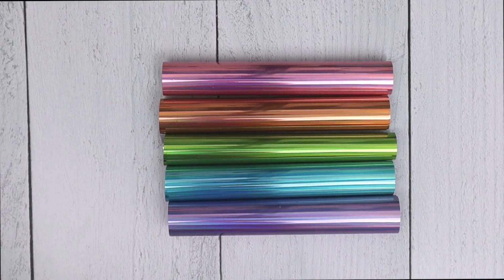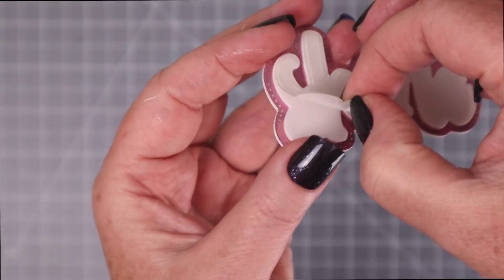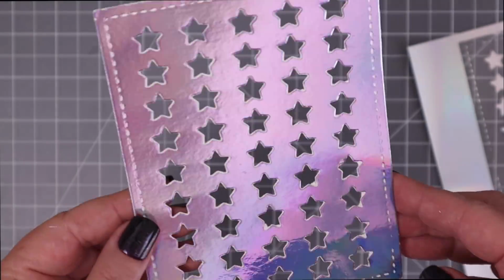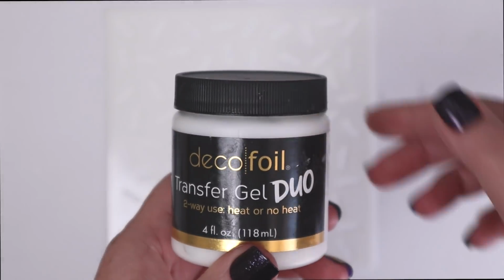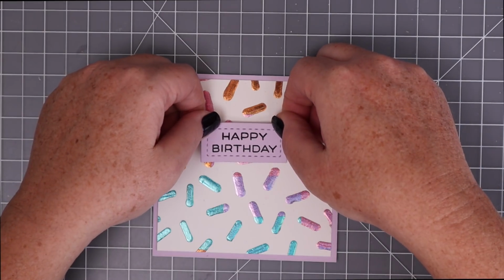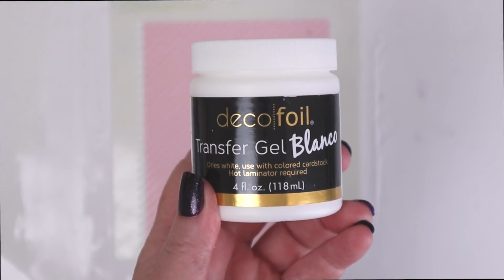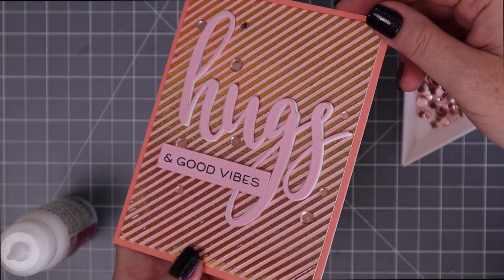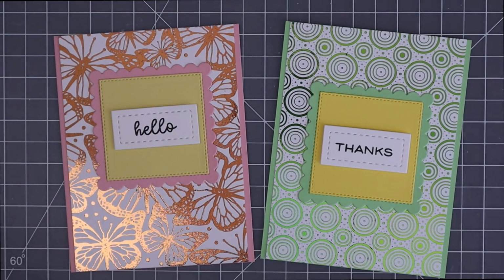Brand New Therm O Web Foil Colors for Cards | How to Foil in Cardmaking With and Without a Laminator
Check out the brand new Therm O Web foil colors for cards! In this video I am sharing the latest Fairy Tale Foil collection from Therm O Web and sharing easy ways to add these new foil colors to cards, including techniques with and without a laminator! Some of these techniques are quick and easy, others are more advanced, but all of them will help you achieve fantastic shiny foiled results on your papercrafting!

• Deco Foil Stencil Pal, 2 PK – Therm O Web, Inc.

• Deco Foil Transfer Sheets - Enchanted Rose – Therm O Web, Inc.

• Deco Foil Transfer Sheets - Lily Pad – Therm O Web, Inc.

• Deco Foil Transfer Sheets - Glass Slipper – Therm O Web, Inc.

• Deco Foil Transfer Sheets - Prince Periwinkle – Therm O Web, Inc.

• Deco Foil Foam Adhesive Sheets, White – Therm O Web, Inc.

• Gina K. Designs Foam Tape White 3/8 in x 12 ft

• iCraft Memory Tape Runner XL (50ft) – Therm O Web, Inc.

• iCraft Memory Tape Runner XL, Refill (50ft) – Therm O Web, Inc.

• Deco Foil Transfer Gel Duo, 4 fl oz – Therm O Web, Inc.

• Deco Foil Transfer Gel Blanco - 4 fl. oz.

• Deco Foil Toner Card Fronts by Unity, Butterfly Fly Away – Therm O Web,...

• Deco Foil Toner Card Fronts by Unity, Flowers and Lines – Therm O Web, Inc.

• Deco Foil Toner Card Fronts by Unity, Circles A Plenty – Therm O Web, Inc.

• Deco Foil Toner Card Fronts by Unity, Heart Trees – Therm O Web, Inc.

• Deco Foil Toner Card Fronts by Unity, Floral Background – Therm O Web, Inc.

• Deco Foil Toner Card Fronts by Unity, Flowers Devine – Therm O Web, Inc.

• Amazon.com : Royal Sovereign 12" Desktop Laminating Machine with Jam...

• Amazon.com : Royal Sovereign 9" Desktop Laminating Machine With Jam Release...

• Waffle Flower OVERSIZED HUGS Clear Stamp and Die Combo

• Mini Misti Stamp Tool - The Most Incredible Stamp Tool Invented

• Waffle Flower CLASSIC SENTIMENTS Clear Stamp and Die Combo 420053